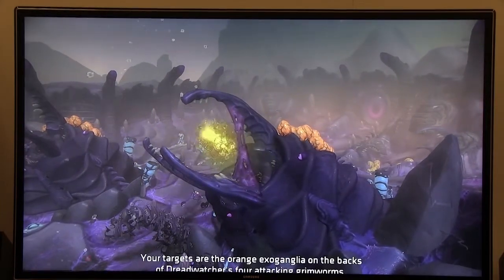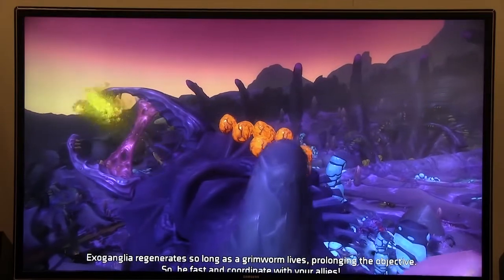Wildstar Interview and Defile Preview [Gamescom 2014]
Carbine Studio's MMO Wildstar released to the joyous screams of fans everywhere. At Gamescom we got to discuss some of the things that go on behind the scenes with the game. How the Public Quest system works, and what players can expect in the near future.

Thanks to Hamst3r for the Intro and Outro music. .You rock!